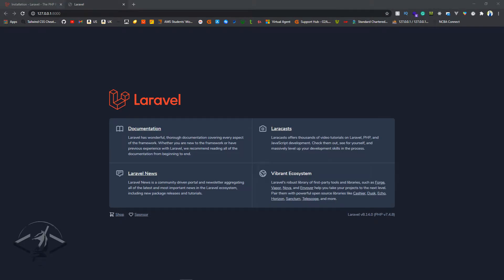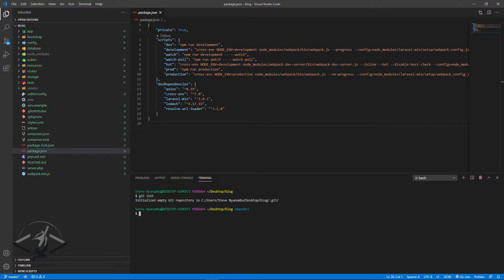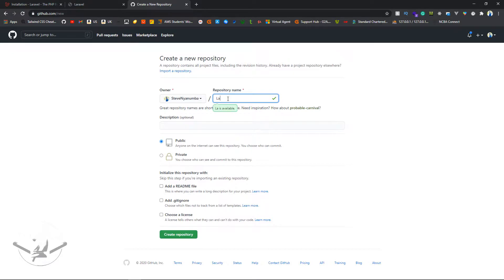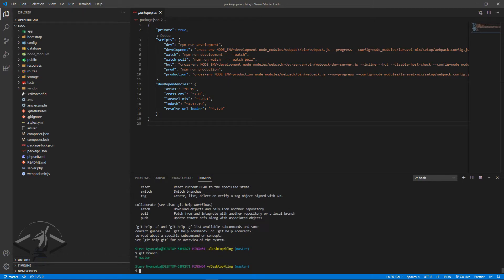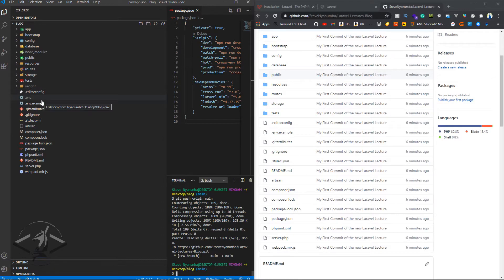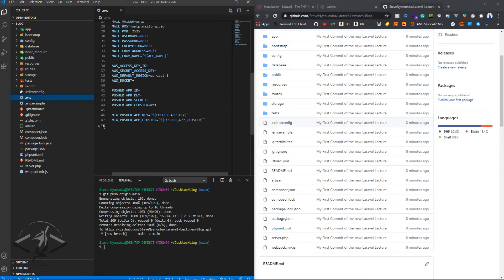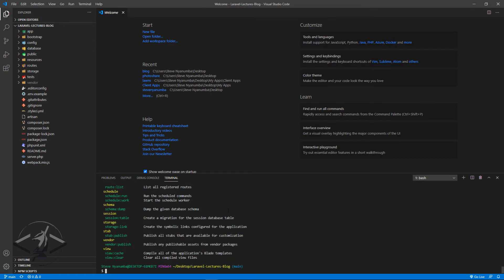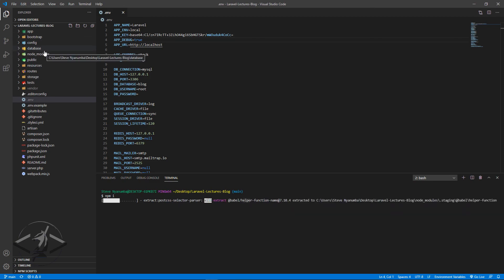Laravel 8 Course #2: Version Control with Laravel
So in this one, we get into the version control of Laravel and how it is normally handled. I decided to do this before going any further because of the common issues that can easily run into by new users

Thank you for tuning in and I hope you have learned a lot today.